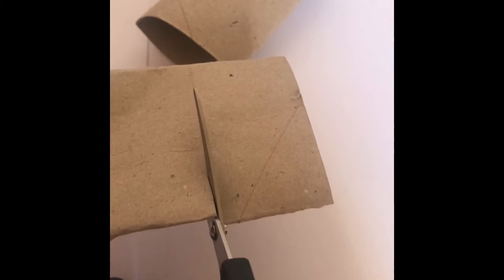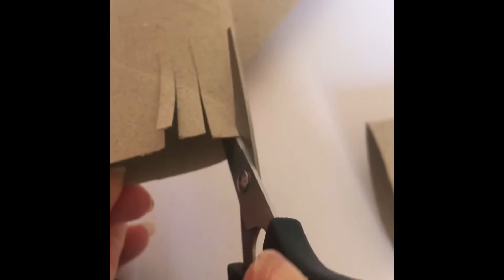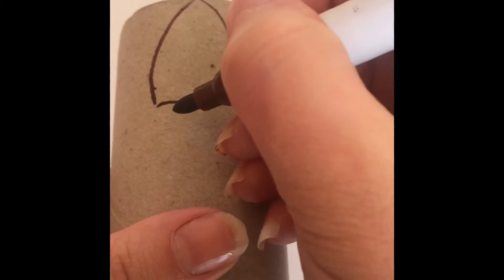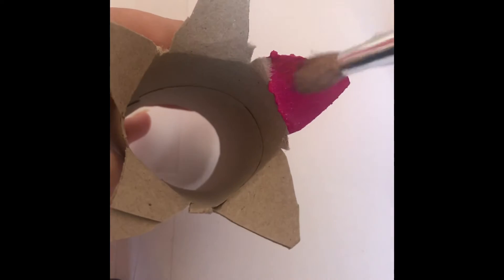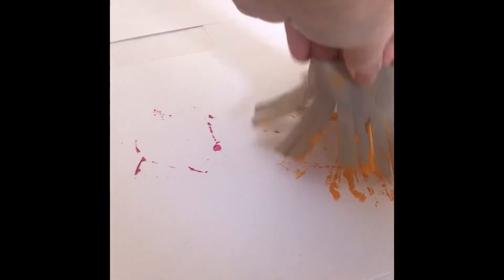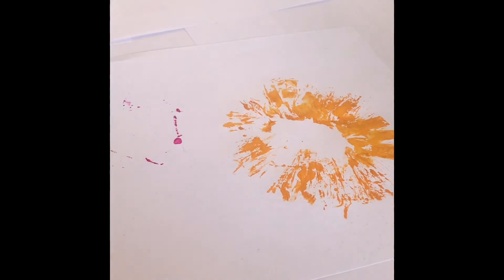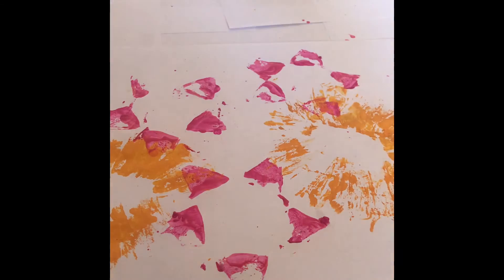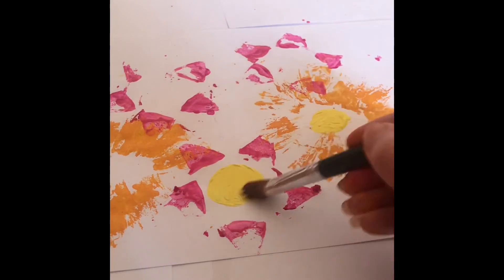Spring printing:)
Simple art activity to do at home for all ages! All you need is paint, and two toilet roll holders:)